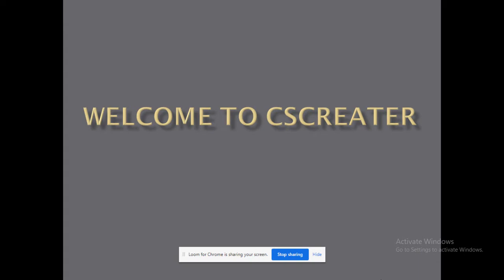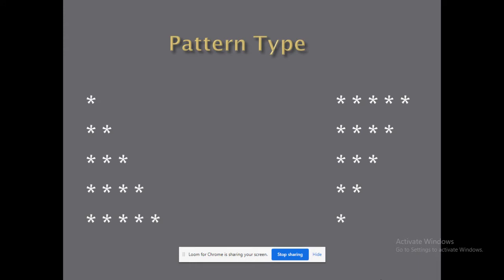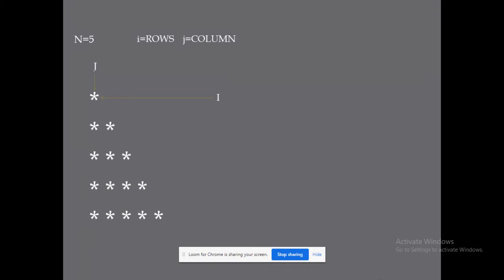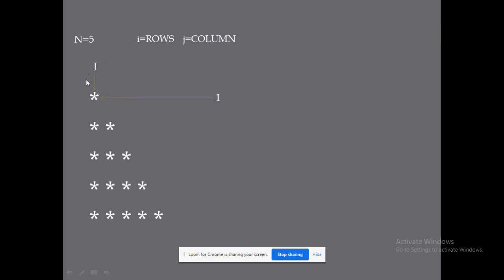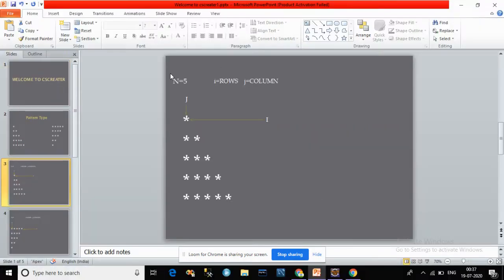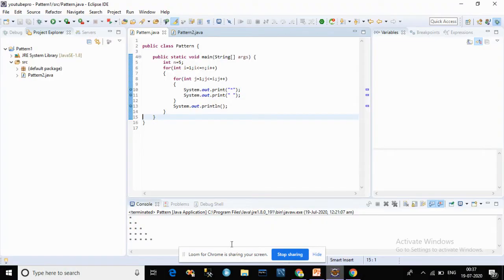Star Pattern Using JAVA Programming